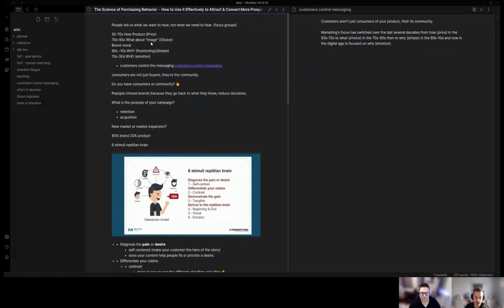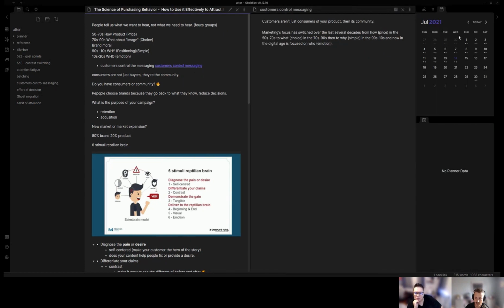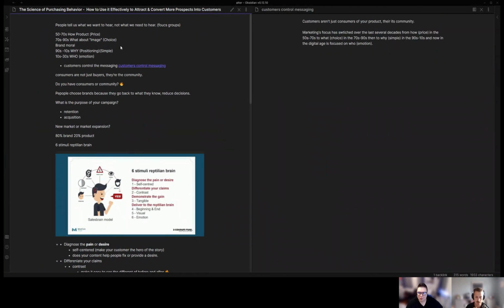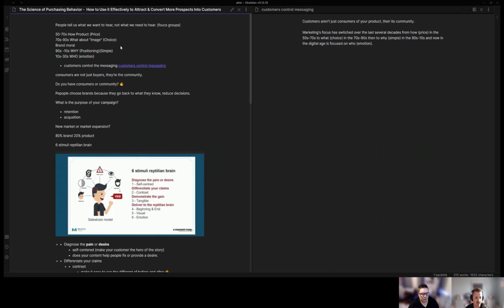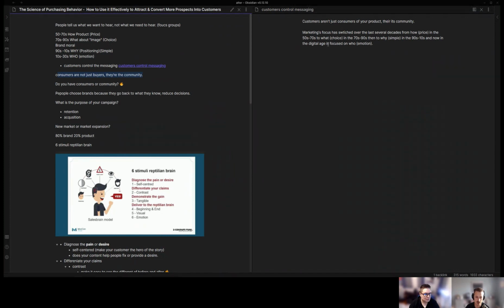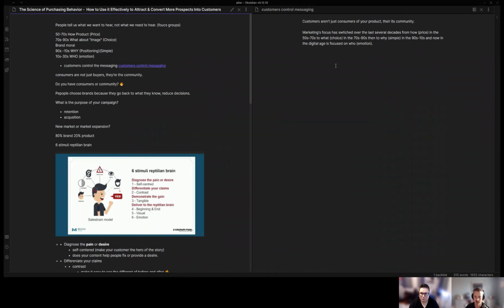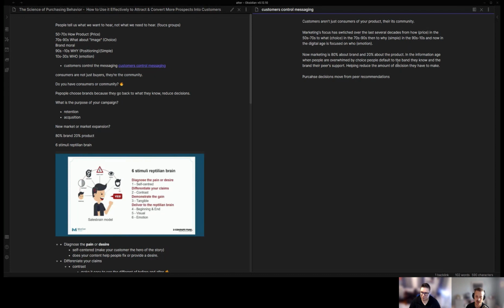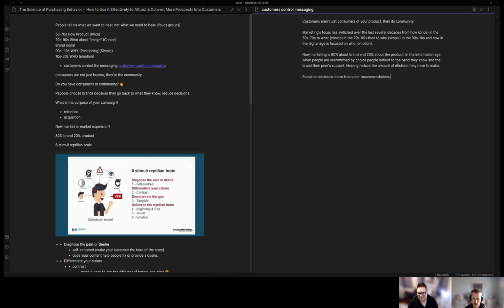Take Permanent Notes From Conference Talks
Get a front-row seat to how I make permanent notes from literature notes.

In this video, I'm joined by fellow co-worker Jess Johnson as we walk through turning literature notes taken at MozCon, a virtual tech conference into permanent notes in Obsidian.